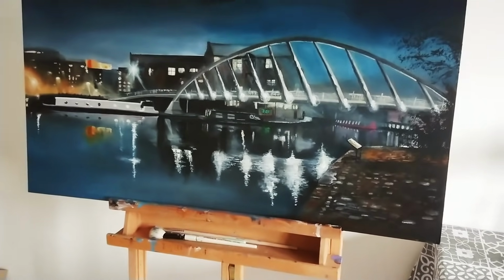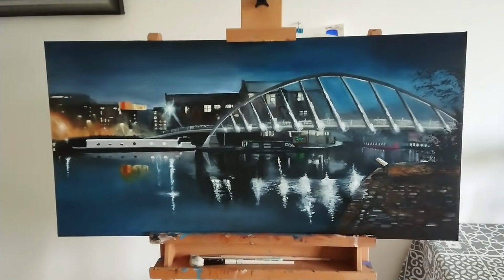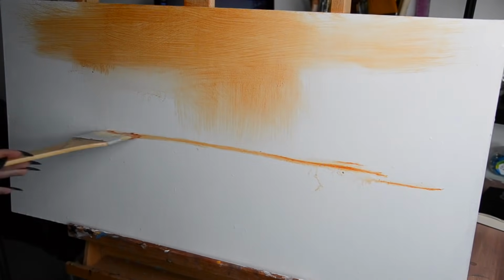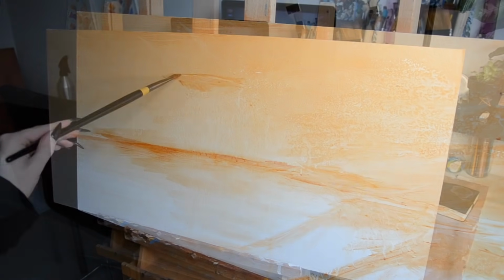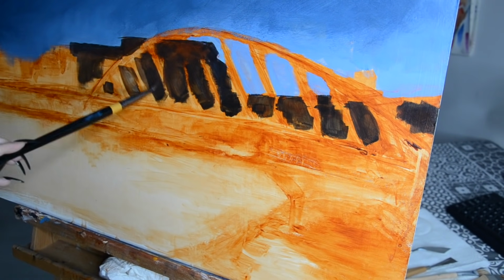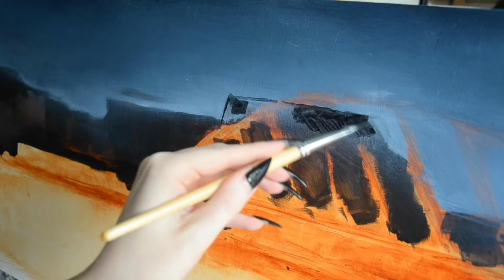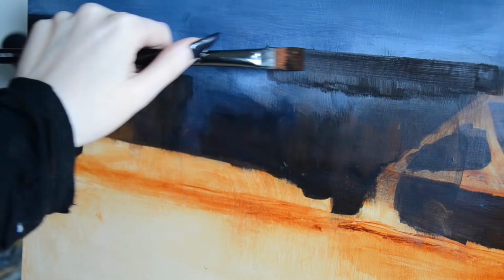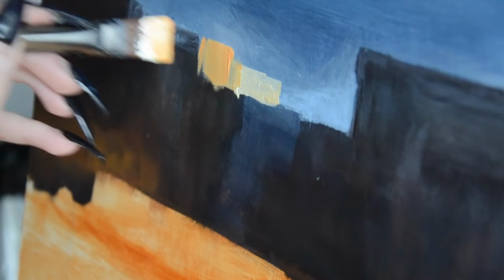Merchants Bridge Manchester Acrylic Painting Time - Lapse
Acrylic painting time-lapse of Merchants Bridge in Manchester

This painting took me an entire month to complete with little to no breaks in between. The piece is my largest of paintings to date. Capturing the very essence of Merchants Bridge at night time.
Original Available

Links